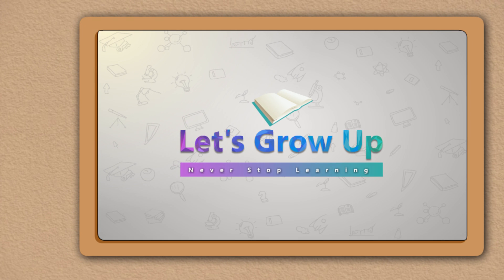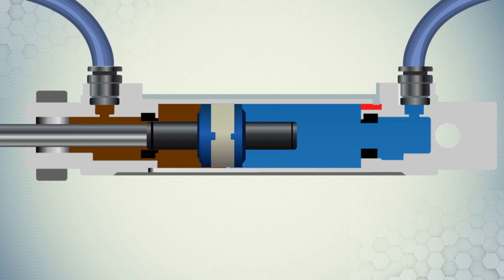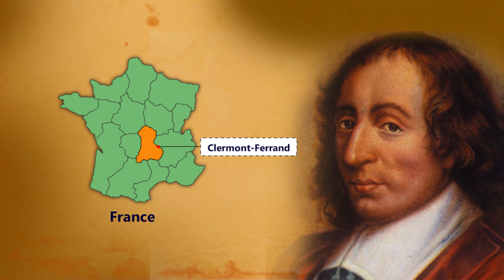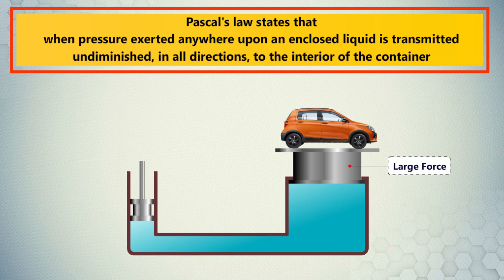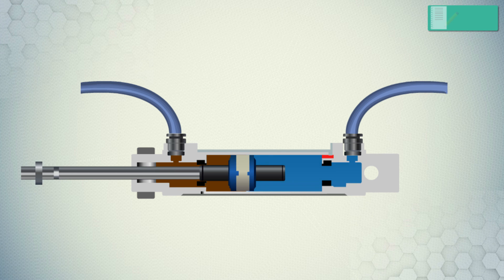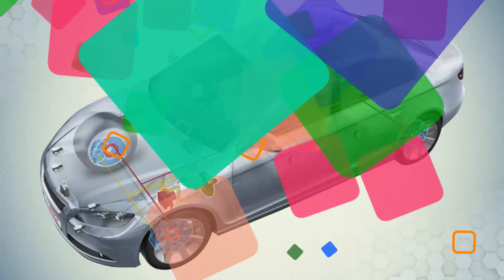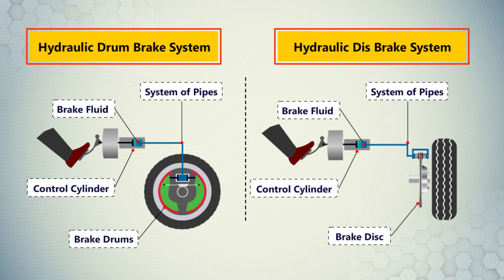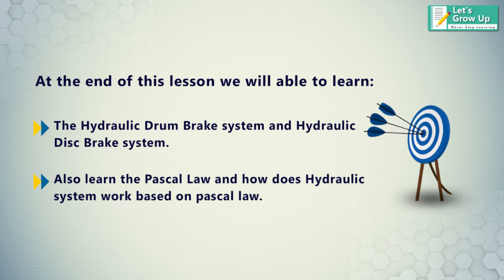Pascal Law | Hydraulic System and Pascal law | applications of pascal's law | CBSE -Class Viii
Hi Friends,
Let's Grow up is one of the best leading youtube channels. We are helping our students to provide Youtube videos. All topic is related to the subject. We are focusing on Education, Kids Learning and Travels for entertainment, because traveling is a part of education. we achieve lots of views but not getting supporters.
Please SUBSCRIBES to our channel for future videos.

Today's lesson is Pascal’s law and in this video, I am trying to demonstrate the principle with the help of Example. It is very difficult to demonstrate Pascal’s law but after researching a long time I am demonstrating The Law with Graphic and Animation and also demonstrate the Hydraulic system which is based on his theory. I hope that this video will be helpful in understanding the Law and Car's Braking system.